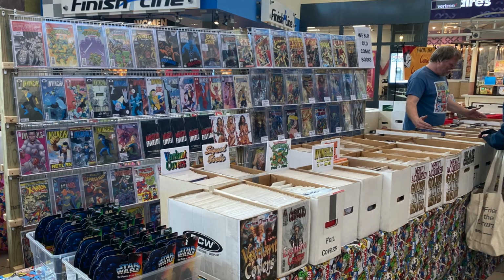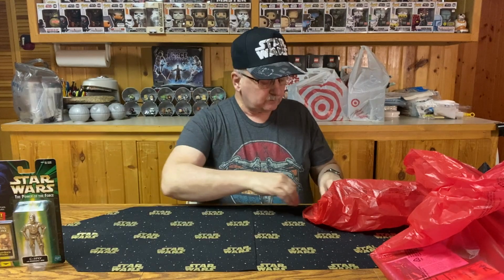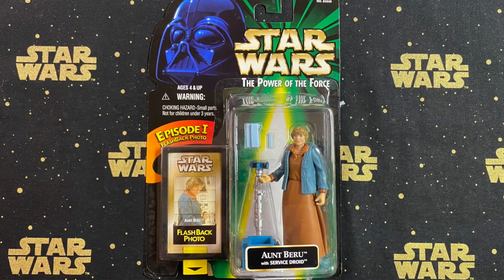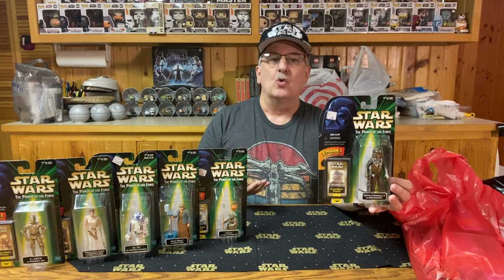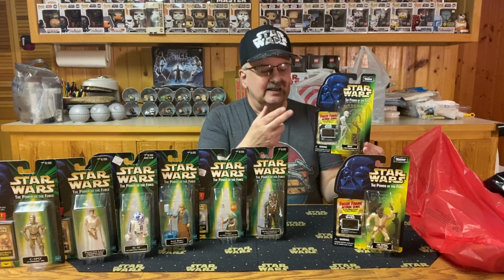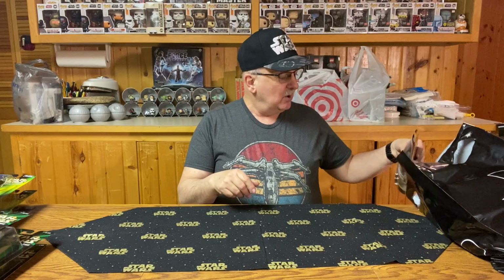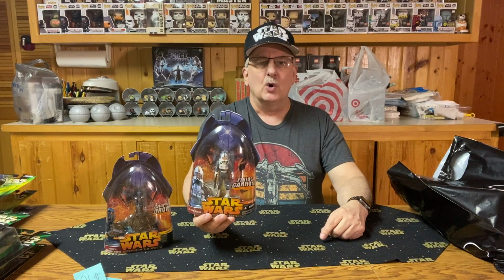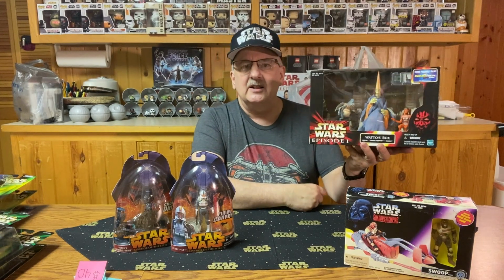E202 My Star Wars Action Figure Purchases at Quad Con Comic & Toy Show in St. Cloud, MN, April 13.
The Quad Con Comic and Toy Show has now been held at Crossroads shopping mall in St. Cloud, Minnesota, for two years. During these shows, held twice a year, you are able to buy from over 50 vendors, artists, and authors. Items from many movie and comic franchises are available, including a lot of Star Wars action figures and merchandise. I checked out the show last year and enjoyed it so I decided to check it out again this spring. The show was held April 13 - 14, 2024.
This spring I bought several action figures from the late 1990s and early 2000s. Many of them are from Star Wars The Power Of The Force series. I picked up a few that I know I already have in my collection, and I picked up some figures that I think I am missing. If I am wrong I will have more doubles than I thought. Join me as I show you what I found at this spring's Quad Con Toy Show.

00:00 - Intro and Trivia Question
03:47 - Power of the Force Action Figures
09:21 - Figures with Slides
11:59 - Revenge of the Sith Figures
14:25 - Shadows of the Empire
15:14 - Episode 1 Three Pack
16:43 - Trivia Answer